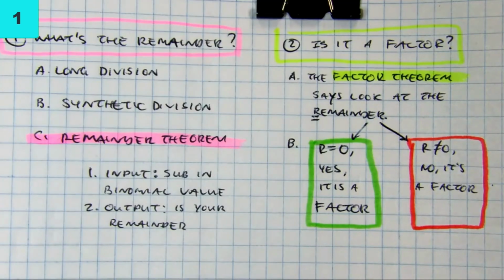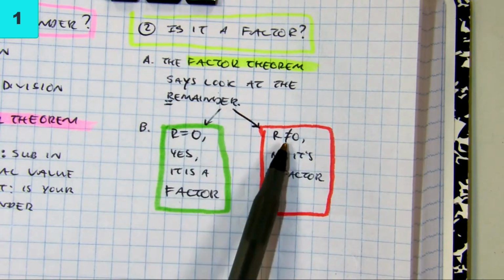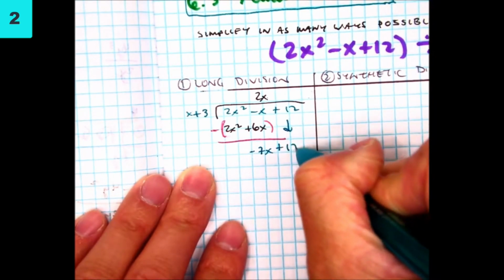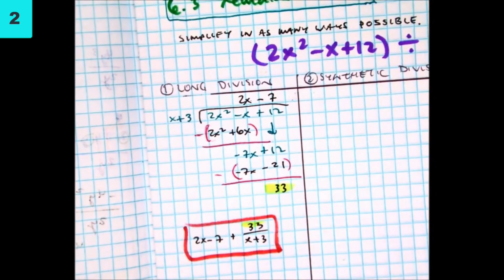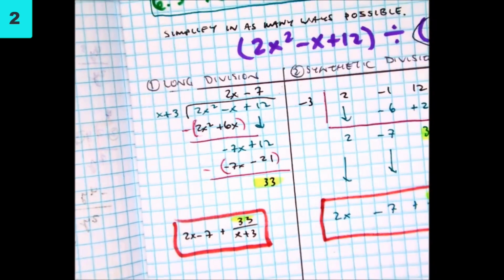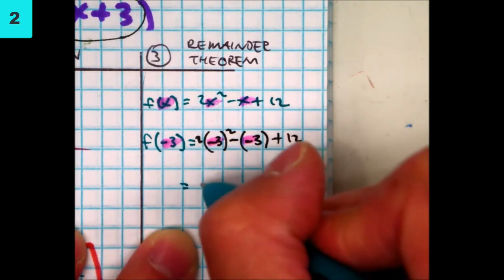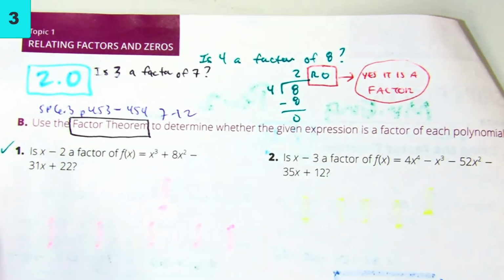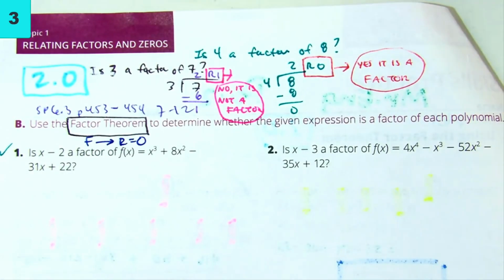Reveal IM3 3.4.0 Introduction to the Remainder and Factor Theorems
Table of Contents:
00:10 - part 1
01:40 - part 2
07:14 - part 3